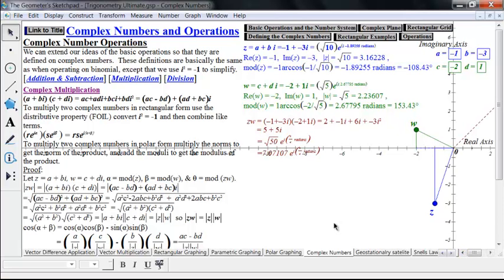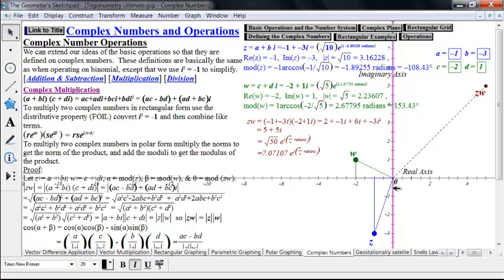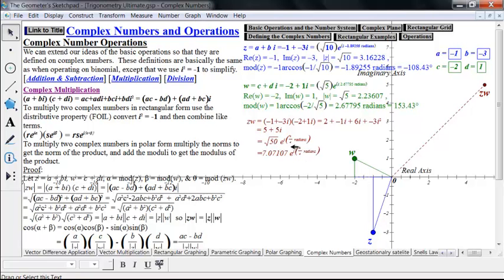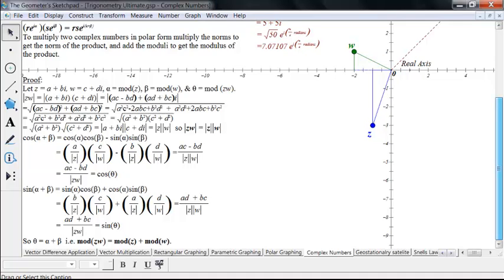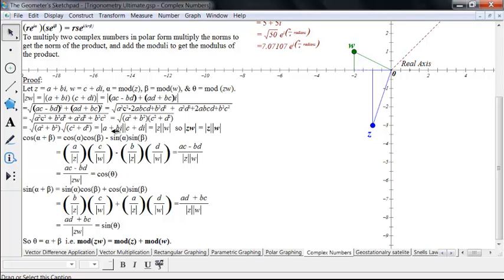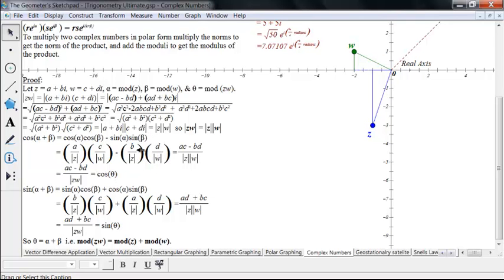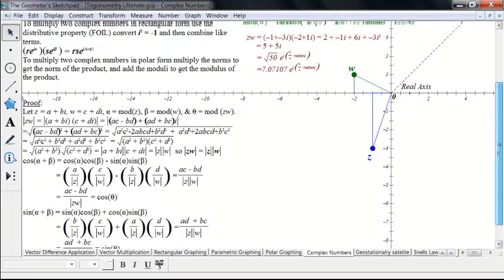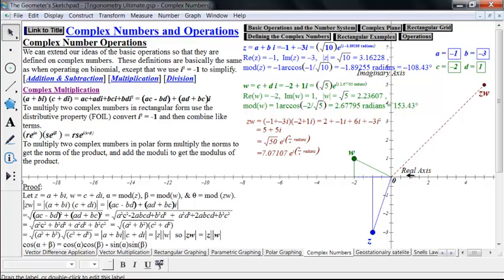Trigonometry 4.7.4 Complex Multiplication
We multiply two complex numbers in rectangular and polar forms and illustrate the product graphically.